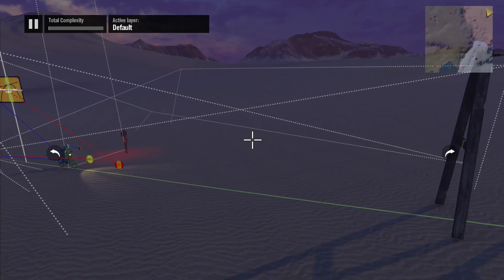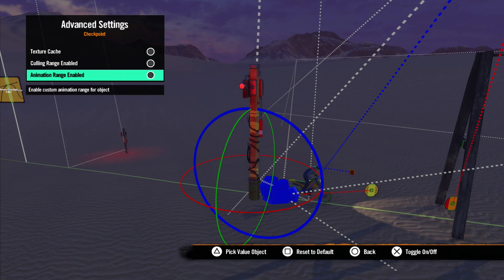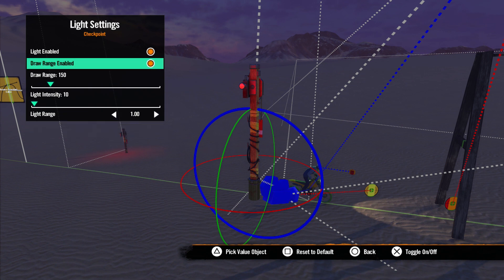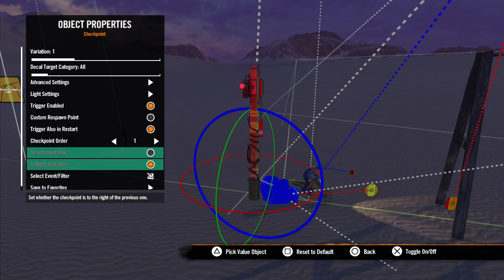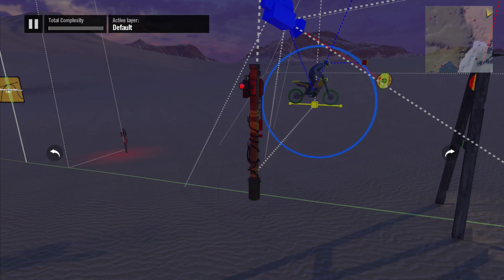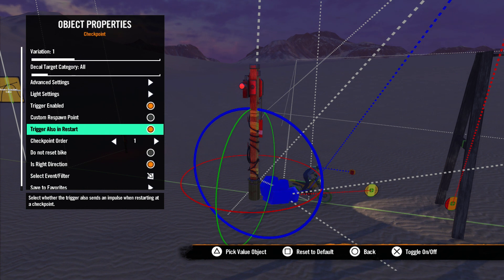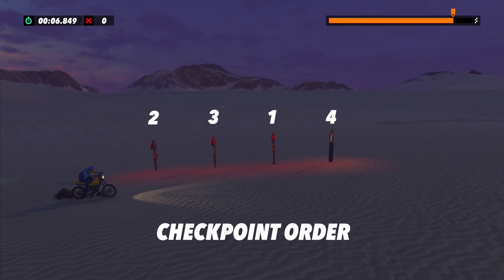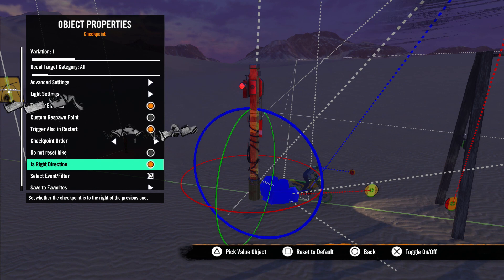Trials Rising Editor Tutorial Series: 21 Advanced Checkpoints